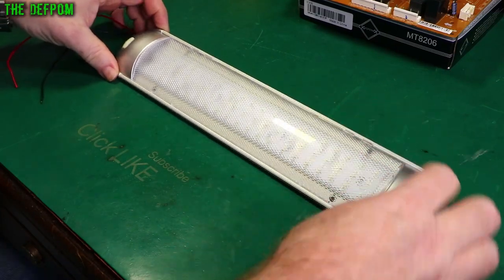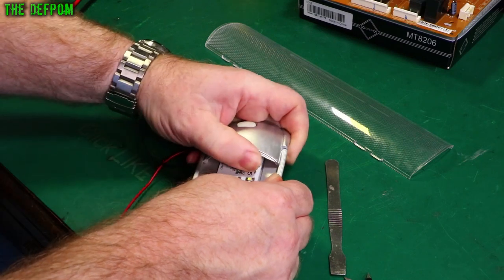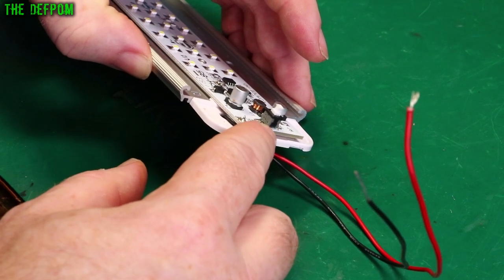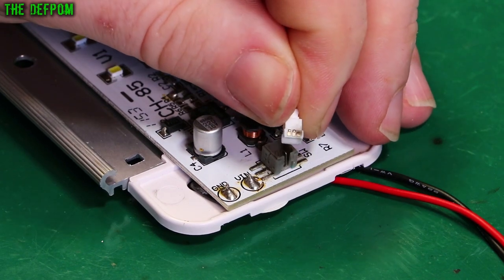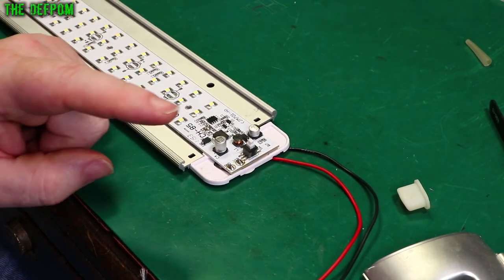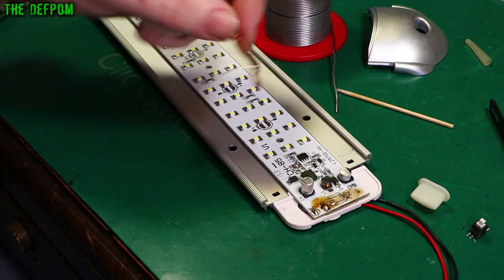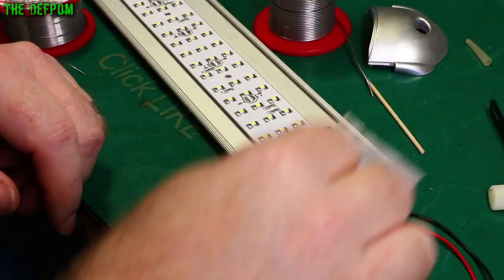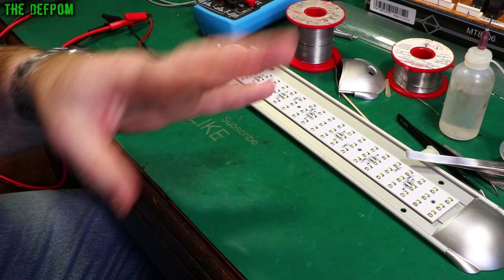🔴 LED Lamp Repair - No.975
LED Lamp Repair

I do a temporary repair to a 12V/24V LED Lamp to fix a problem with the LED light not turning on.

I trace the fault to the switch which is not good enough to handle the current draw from the LED light.

My Electronics Tools (video and purchase links)
Boonton
4220.

HP/Agilent/Keysight
3457A.

Marconi
2022D.

Siglent
SDS1104X-E.
SPL-1008.